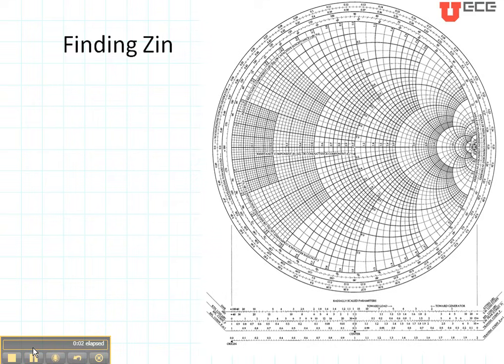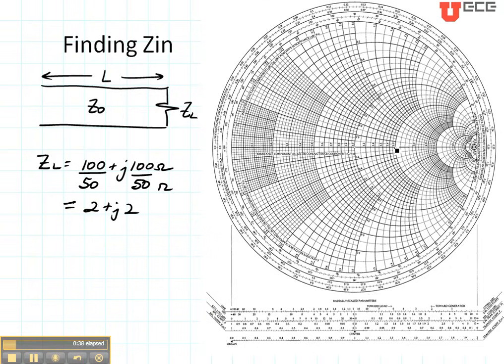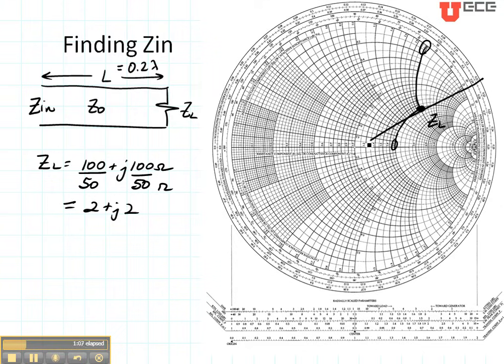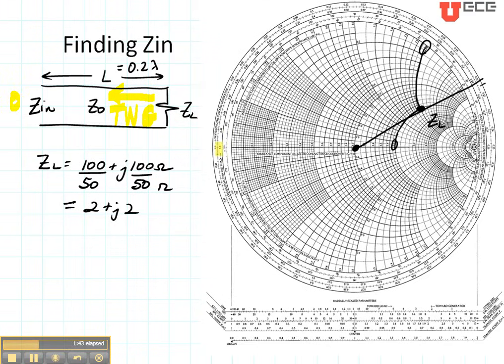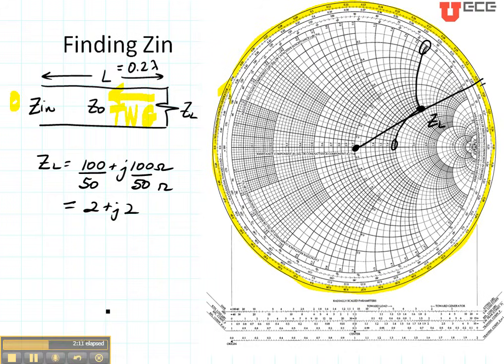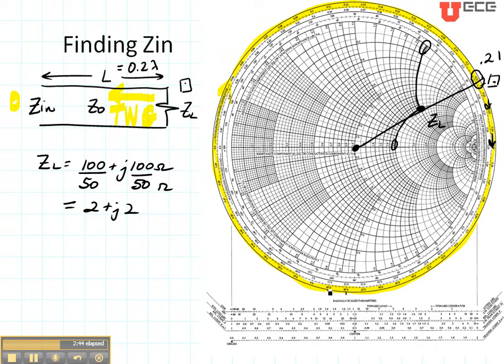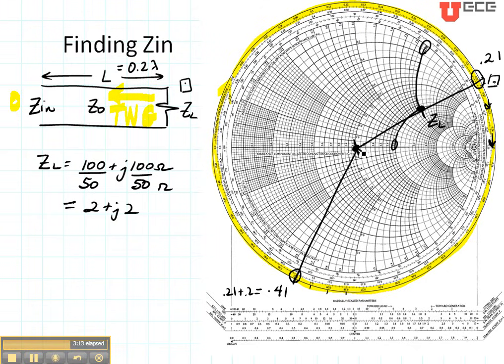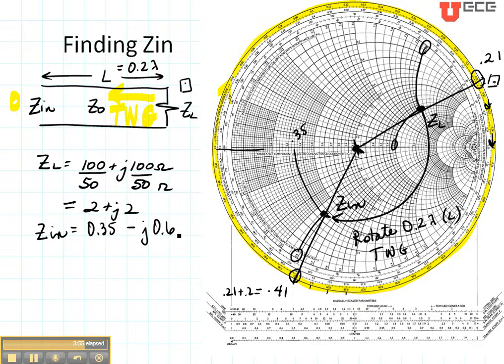ECE3300 Lecture 12b-6 Smith Chart input impedance Zin